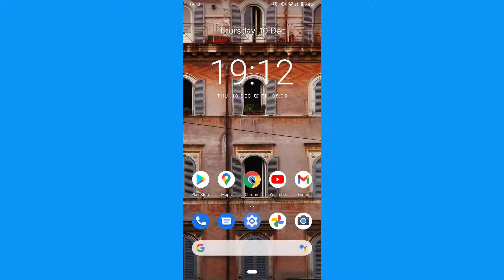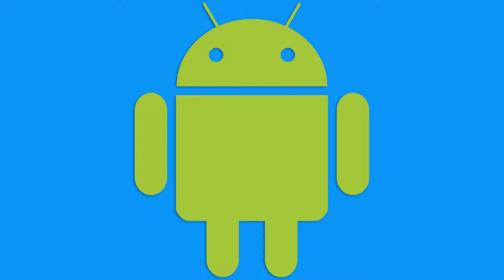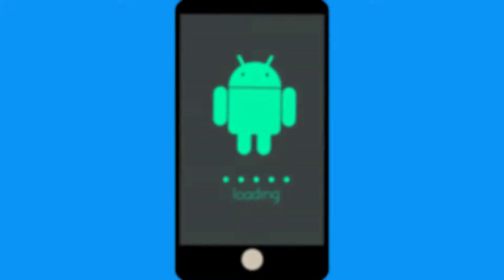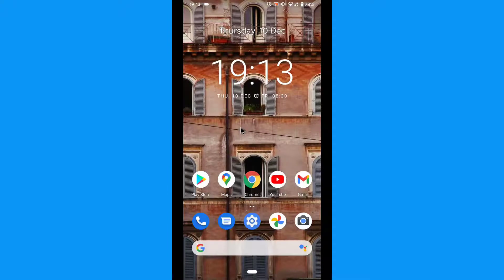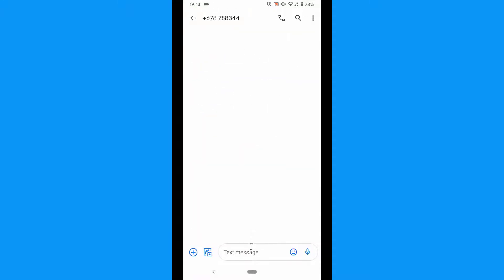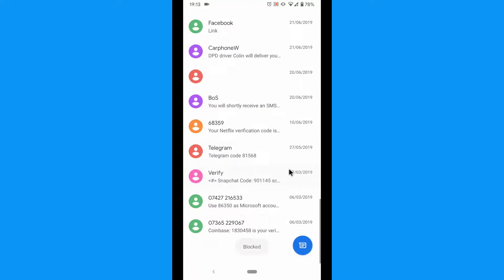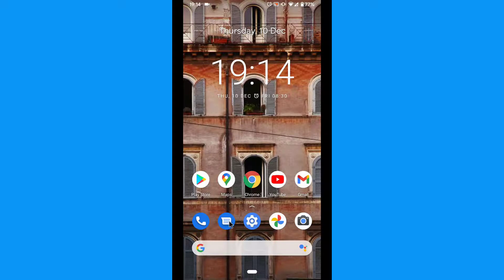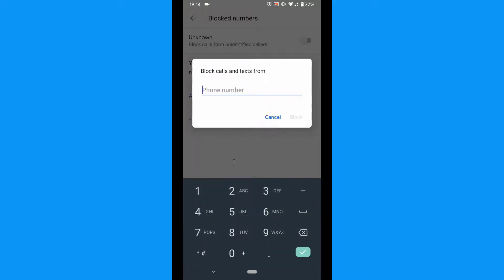How to Block Text Messages from a Certain Number on Android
In this video, I will show you how to block Text Messages from a certain number on Android.